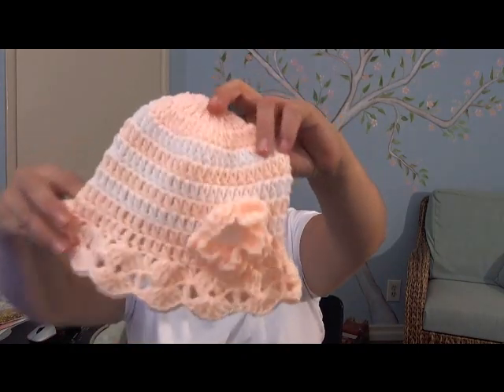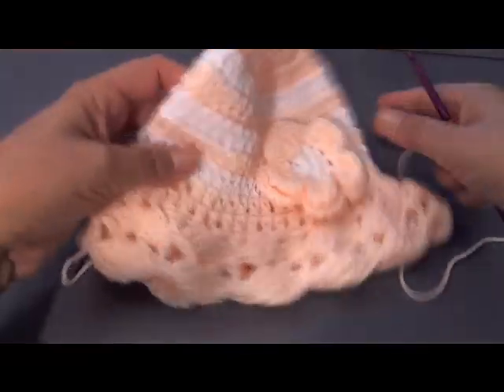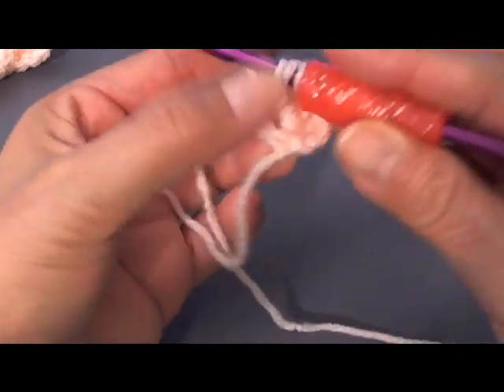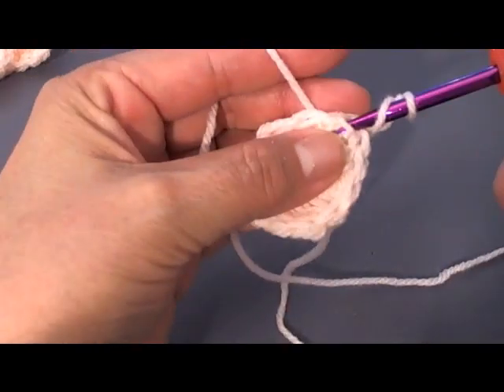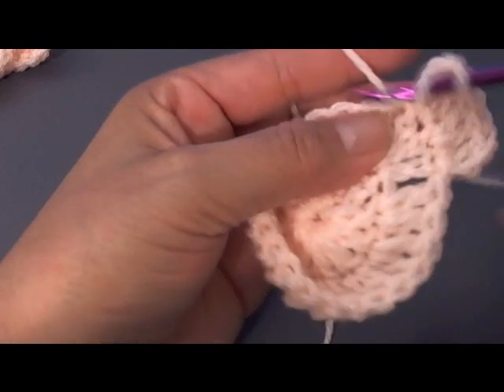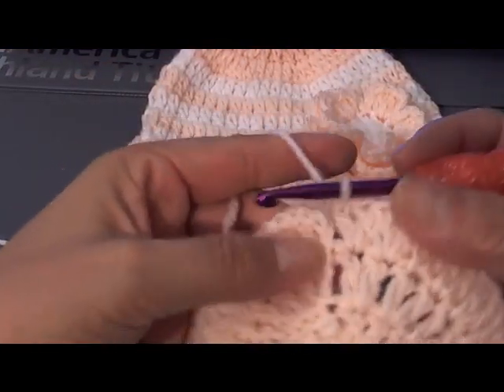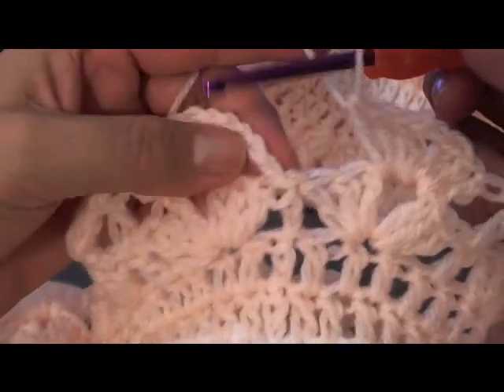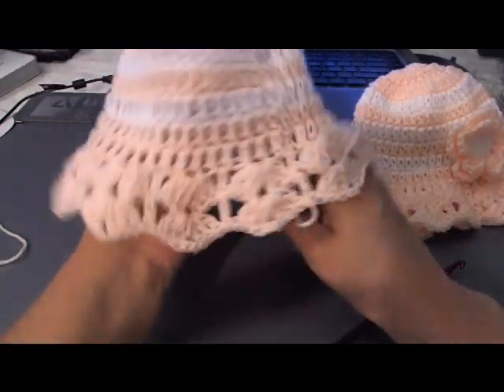How to crochet baby / child's summer hat (también en Español) -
In this video you will learn how to crochet this summer hat for your baby or child. This is quick and easy and looks super cute.  The easy design features a pretty brim.  Worked in cotton this little hat is the perfect for summer outfits.  Make it in solid colors or with alternating colors.  You can choose your colors and hook sizes.  Crochet one today.  Here is a link to a site that helps you calcualte/sizes for your little ones.   I hope it helps.

Amazon Store